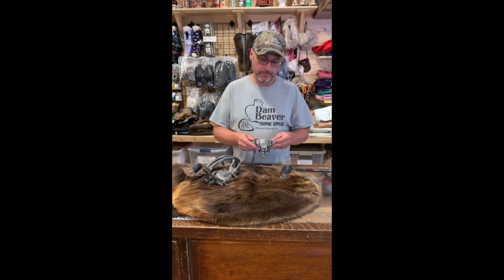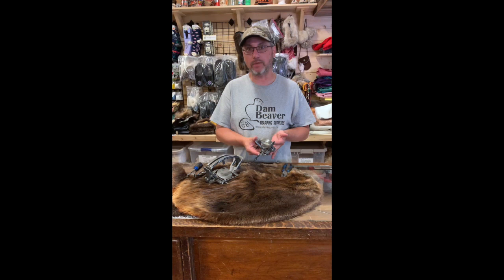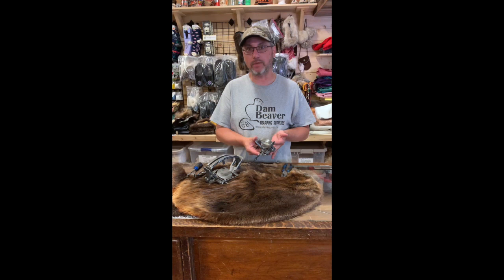Dam Beaver Trapping Supplies "Tip Of The Week" - Adjusting The Pan Tension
Ian Bugera of Dam Beaver Trapping Supplies shows you how to adjust the pan tension on your new coil spring trap.